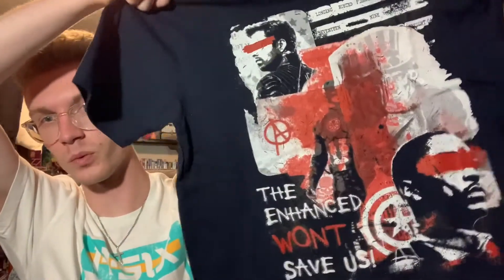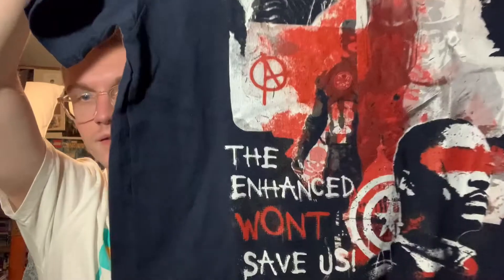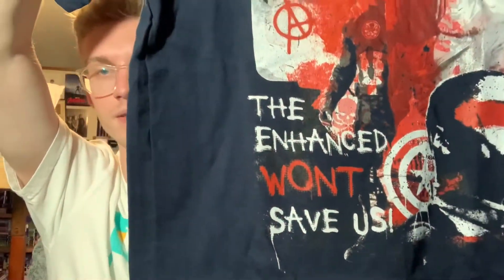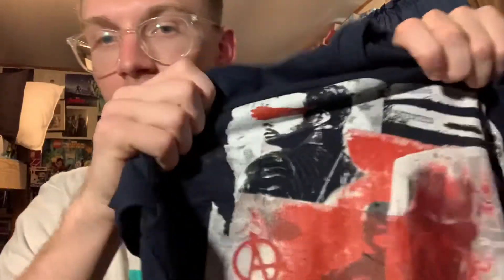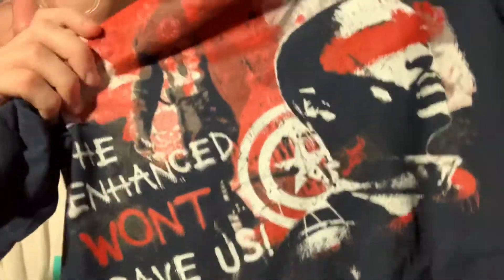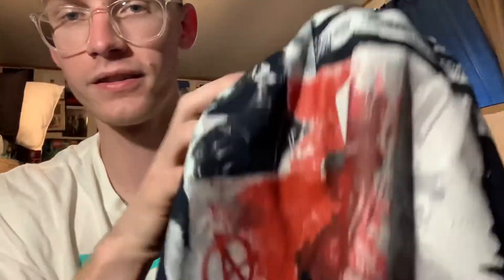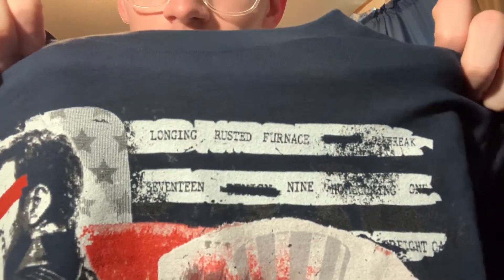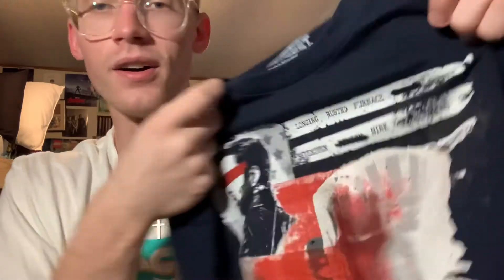Epic Hero Shop x NewRockstars “Falcon & Winter Soldier” t-shirt unboxing!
Unboxing my new “Falcon & Winter Soldier” t shirt from Epic Hero Shop!